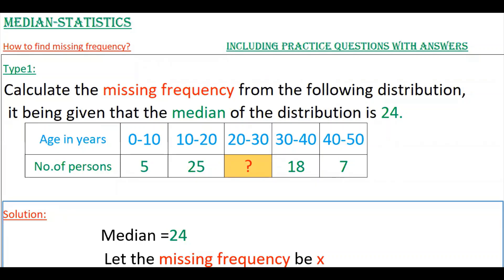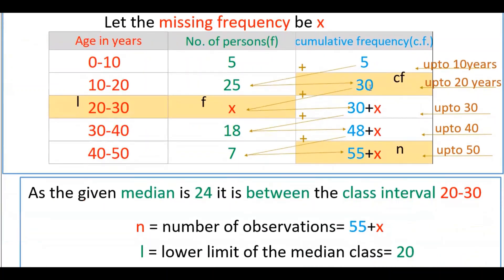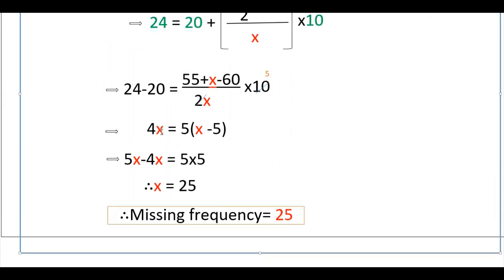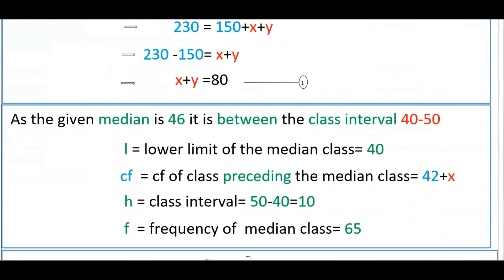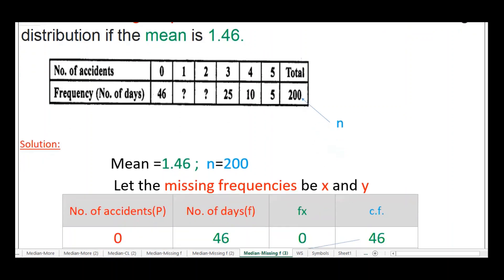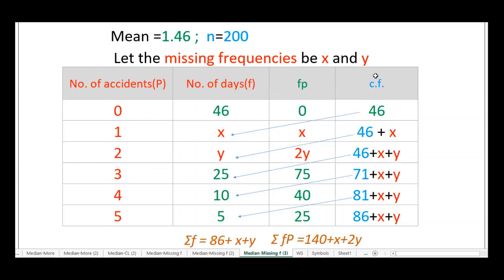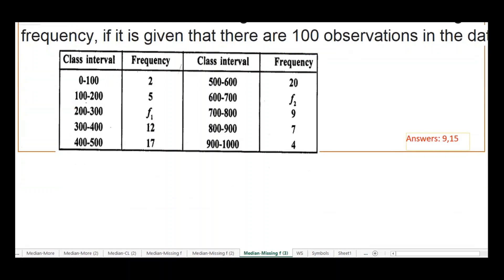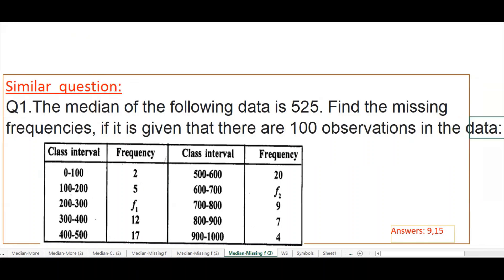Missing frequency-Find the missing frequencies and the median if the mean is 1.46 for the following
In this video we will learn how to find missing frequencies in median in different types of problems.
Q. Find the missing frequencies and the median for the following distribution if the mean is 1.46.